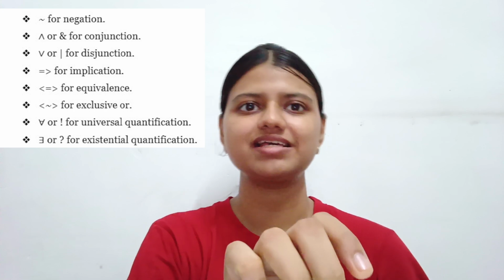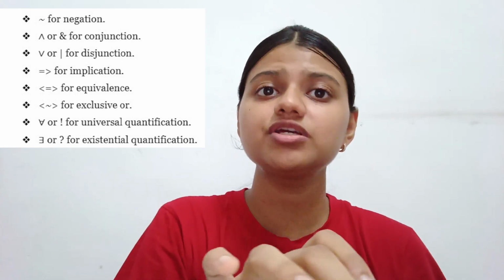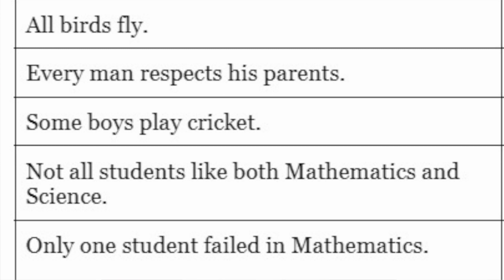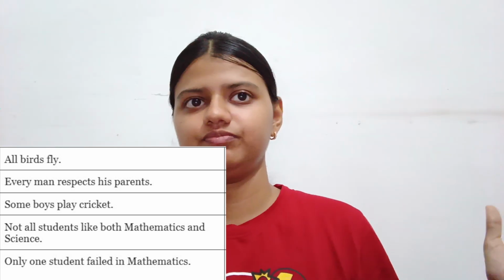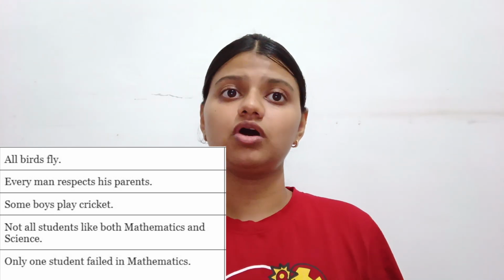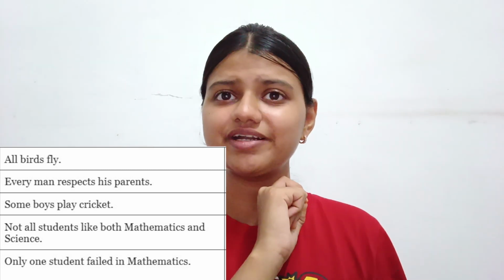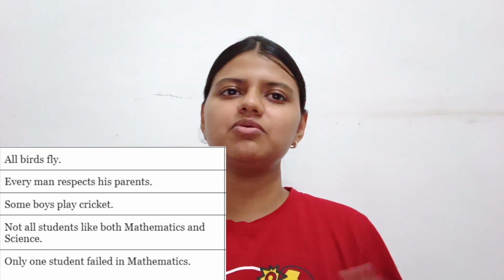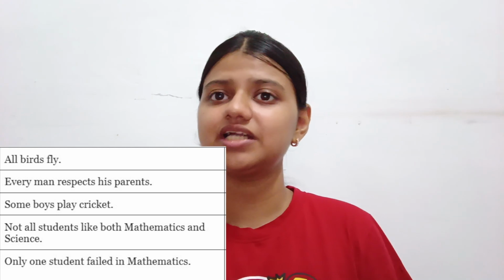First Order Logic | Artificial Intelligence | Psychophilics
The Human-Computer Interface involves understanding the relations of the human brain and artificial intelligent systems. The intricate workings of the computer apparently model the workings of the human brain. It needs a language ( a program) to communicate and organize its information and to also give the user a useful output. We, at Psychophilics bring to you a tutorial that aims to give you a foundational understanding of the foremost ways of developing computer languages, the First Order Logic.